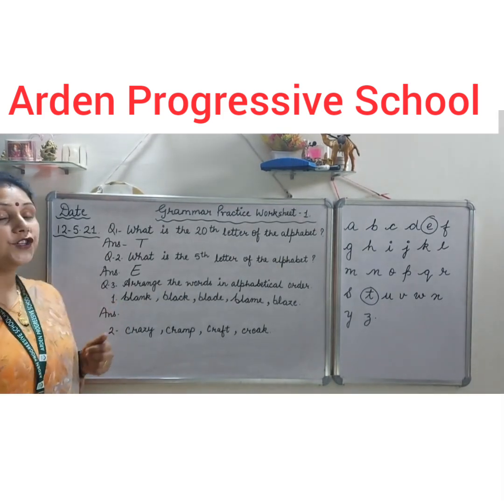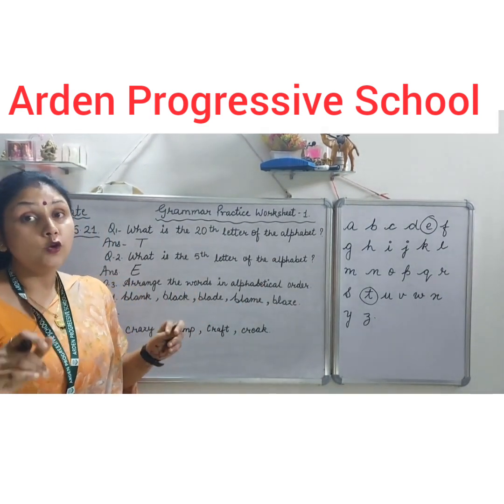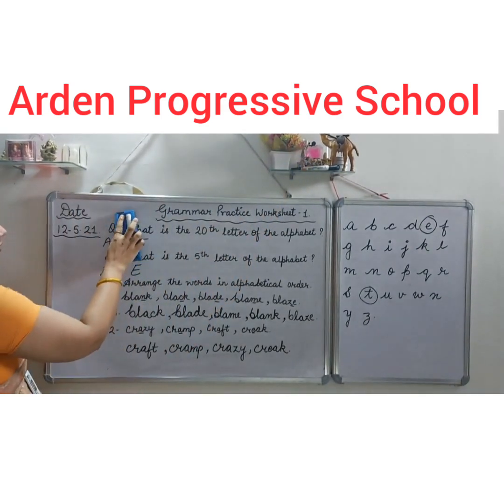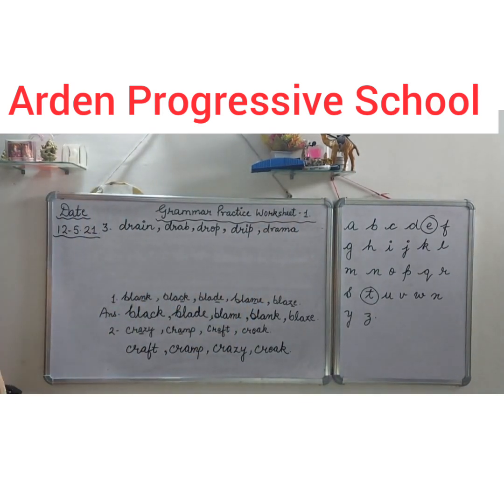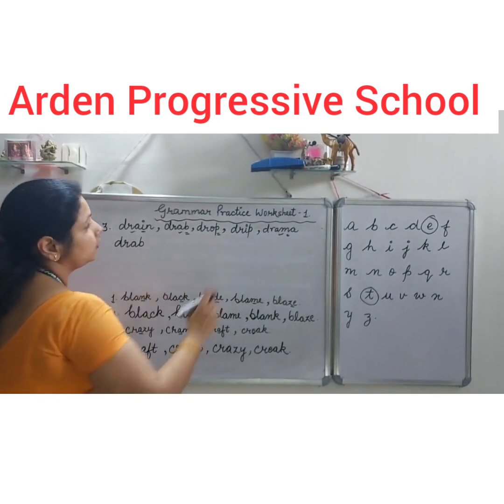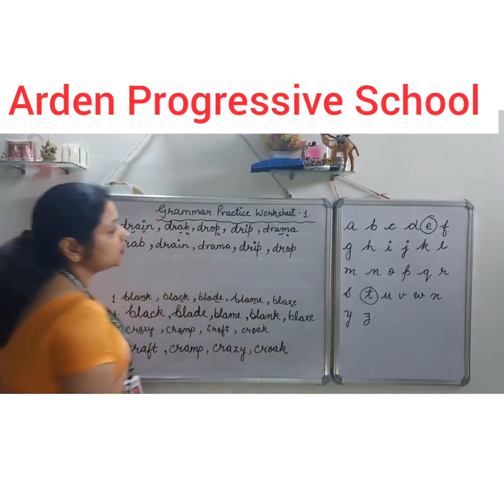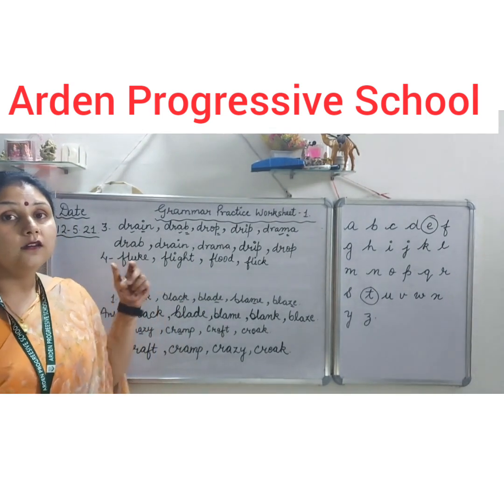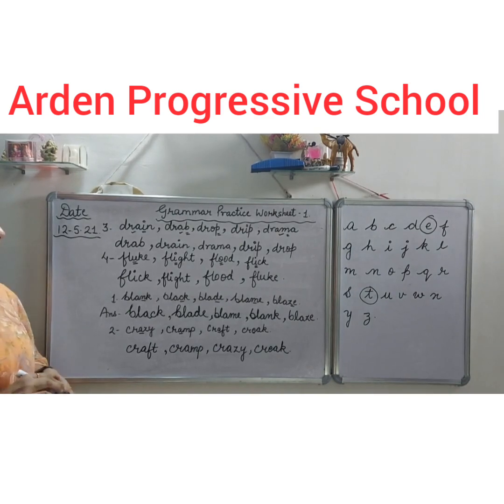Class 3 English Grammar worksheet 1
Class 3 Grammar worksheet 1